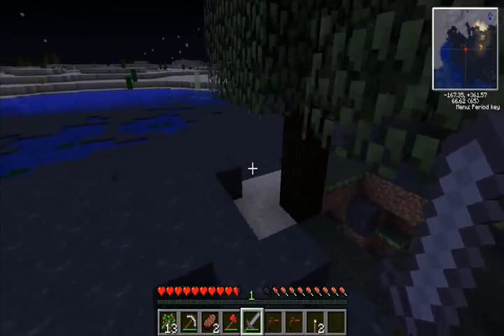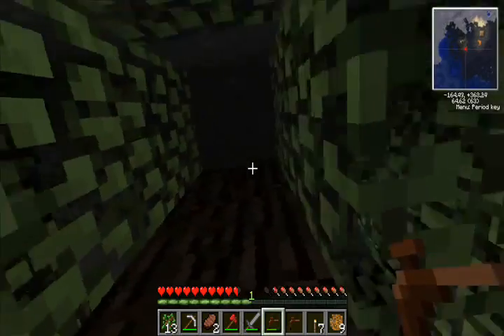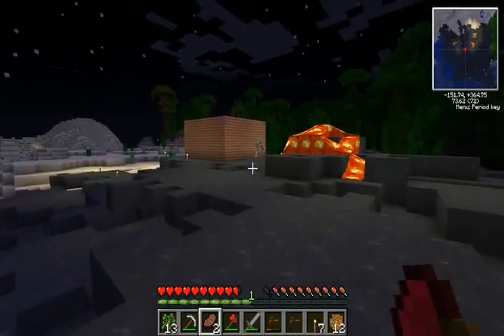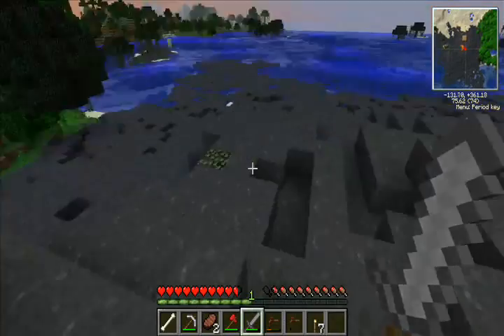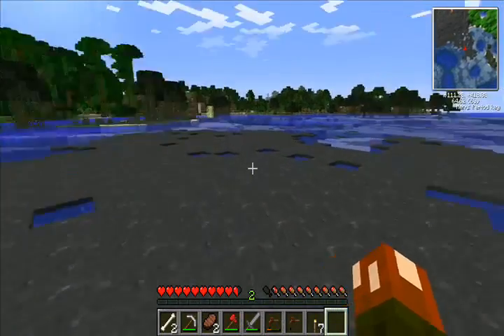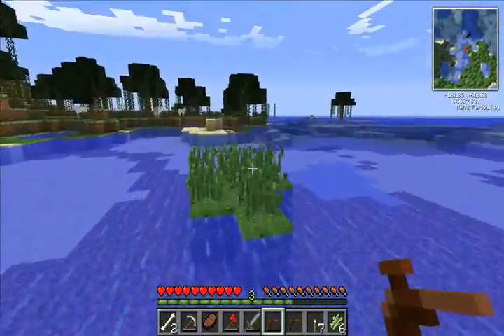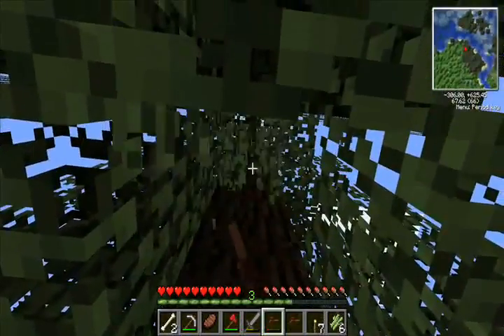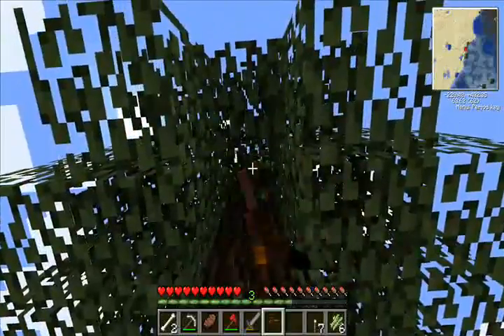Tekkit Time Episode 4 Chicken Heads and Doors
Reuploading all my videos from my old channel to this new one.